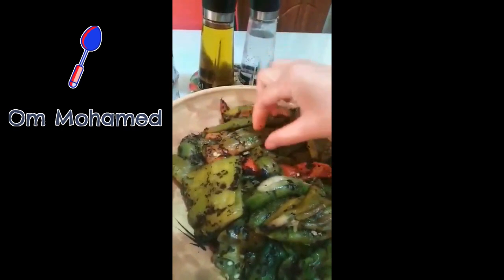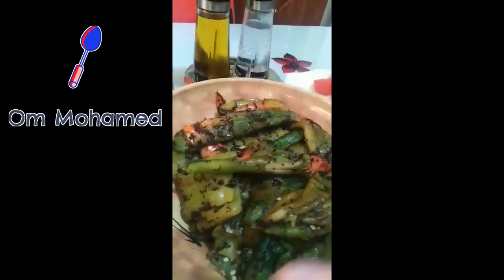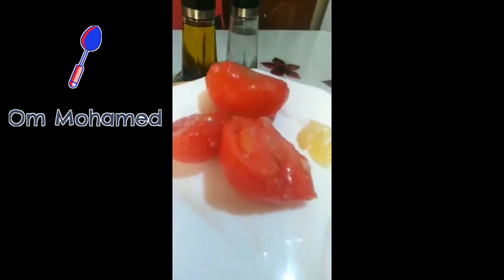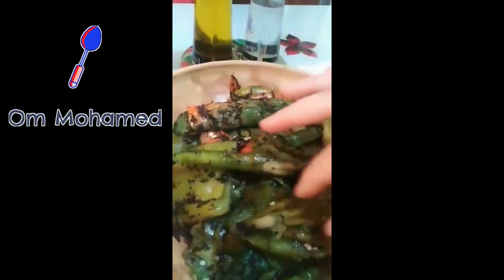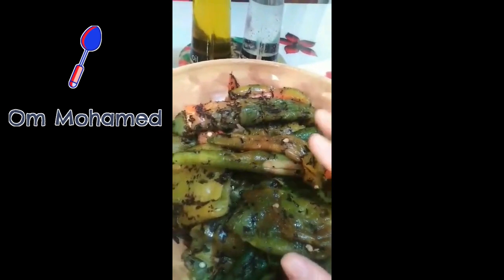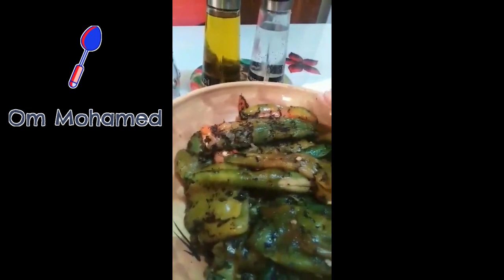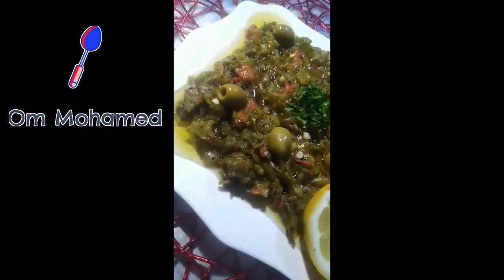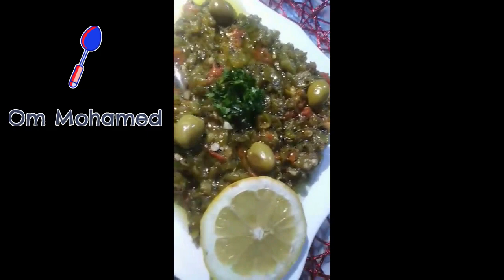حميص (سلطة مشوية) على طريقة المطاعم Om Mohamed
حميصة
حميص مشوي
حميص المطاعم
حميصة ام وليد
حميص بالباذنجان
حميصة بالفرنسية
حميس
حميص هشام للطبخ
حميص بالزيتون
hamas and israel
holmes and watson
homes and land
homes and communities agency
hmas adelaide
homes and gardens
homes alive
hmas ae1
hmas albatross
hmas australia
pldw be
homes co nz
hamas charter
hmas cerberus
homes choice
homes & communities agency
homes connect
hamas çelik izmir
hamas çatışma video
homes çeviri
homes direct
home depot
homes direct 365
hamas definition
homes direct login
hmis data entry
homes design
homes database
hmas darwin
hmas diamantina
hamas en fatah
hamas en gaza
hamas en hezbollah
homes european
hamas en iran
homes england
homes estate agents
homes england jobs
homes espana
homes estate agents alton
homes for sale
homes for rent
homes for sale near me
homes for rent near me
homes for sale by owner
homes for rent by owner
homes for heroes
homes for sale in utah
homes for sale in las vegas
homes for sale in florida
hamas gaza
homes good
homes & gardens
hamas grupo terrorista
hamas gaza israel
homes group
homes georgia
hamas grupo
homes gta
hmas hobart
homes harmony
homes & holiday
homes haven
homes hollywood hills
homes heaven
homes houston for sale
homes holmes
homes help to buy
homes hud
hamas israel
homes in the city
homes in heaven
homes in the sun
homes in florida
homes in texas
houses skyrim
homes in foreclosure
homes in italy for sale
homes in calabasas
hmas kuttabul
homes kitchen
hamas kimdir
hmas kanimbla
homes kenya
homes katy tx
homes kansas city
homes @ kimberley
homes kerala
homes key west
homes mobil
hmas melbourne
hamas meaning
motorhomes
homes murphy
homes mitula
homes.mi
homes mls
homes miller
homes malibu
homes nz
hamas news
homes near me
homes near me for sale
homes near me for rent
hamas nedir
hmas newcastle
homes now
homes north
homes nashville tn
hamas on israel
homes of animals
homes of the rich
homes of hope
homes of merit
homes of the future
homes of harmony
homes on sale near me
homes of quality
homes of integrity
hamas palestine
holmes place
hmas perth
hmas penguin
homes plus
hmas parramatta
homes partnership
homes pictures
homes plans
homes portland oregon
hamas qatar
hamas que es
hmas queretaro
hmas quickmatch
holmes quotes
hmas quiberon
hamas quotes
hmas queenborough
homes queens ny
homes qv
hmis rwanda
homes r us
homes rent to own
hamas rockets
hmis report
hmis rating
homes realty
homes rent
homes r us catalogue 2018
homes rentals
hamas syahid
hmas sydney
homes sold near me
hmas stirling
homes sale
homes sale near me
homes san diego
homes styles
homes sale by owner
homes to rent
homes to rent near me
homes to go
homes to love
homes to buy
hmas tobruk
hamas twitter
homes to buy near me
homes that sold near me
homes to love nz
homes under the hammer
homes under the hammer presenters
homes under the hammer presenters death
homes under the hammer cast
homes under the hammer today
homes under the hammer presenter dies
homes urban dictionary
homes under the hammer 2018
homes under 50k
homes under 200k
hmas vampire
hamas vs israel
hmas voyager
hamas vs fatah
hamas vs hezbollah
homes & villas by marriott international
hamas vs isis
hmas vendetta
homes & villas by marriott
homes vancouver bc
homes with land for sale
hamas wiki
homes with land for sale near me
homes with land
homes with integrity
homes with asbestos
homes with owner financing
homes with solar panels
homes with acres
hamas x estado islamico
holmes x
homes x files
hamas x fatah
hamas x israel
hamas x bolsonaro
homes xenia ohio
hamas xiita
homes xavier deneux
hmis x
hmas 06
hmas 04
hmas 05
homes 0 down payment
homes 0 down
homes 121
homes 121 noida
homes 123
hamas 1988 charter
homes 100k
100 hommes
homes 101
homes 1920's style
homes 1
homes 100 000
hamas 2018
homes 2 suites
homes 24
homes 2018
homes 2 go
hmis 2.0
homes 2 rent
homes 2 inspire
homes 2 let
homes 2 suites by hilton
hmis 3
homes 365 direct
homes 3d tour
homes 3d design
homes 3d
3d printing houses
300 000 hommes
homes 340
homes 300k
homes 3 bedroom for sale
homes 4 u
homes 4 rent
homes 4 pets
homes 4 you
homes 4 u barry
homes 4 dogs
homes 4 life
homes 4 u bathgate
homes 4
homes 4 rent the villages
hamas 50
hamas 50 killed
hamas 50 dead
hamas 50 of 62
homes 55+
hamas 50 members
homes 50k
homes 500 000
homes 55 and older
homes 55 and over
homes 65
homes 61
homes 65 singapore
homes 60655
homes 600 sq ft
homes 600 square feet
homes 71
homes 8
homes 800 sq ft
homes 806
homes 99
homes 99 مترجم
homes 99 trailer
homes 99 movie
movie called 99 homes
99 homes explained
is 99 homes based on a true story
what is 99 co
movie 99 homes true story